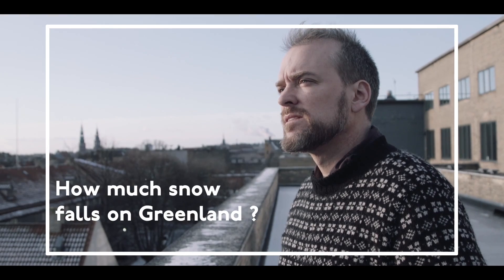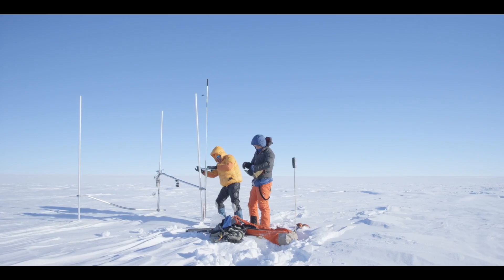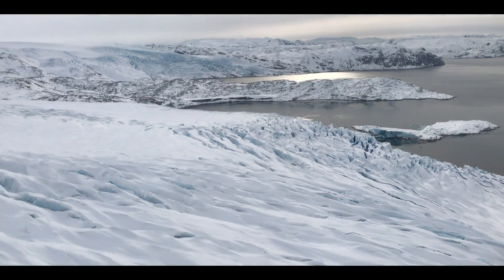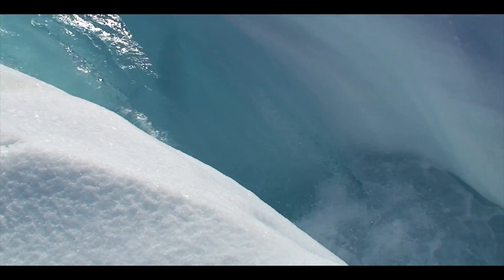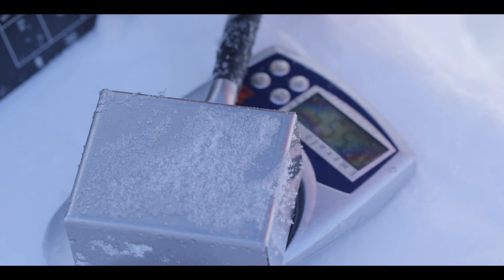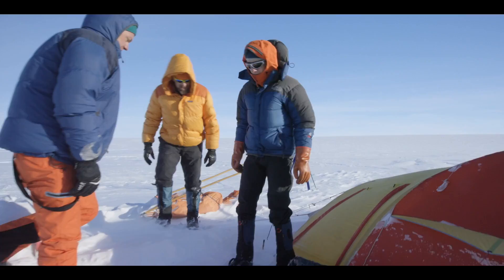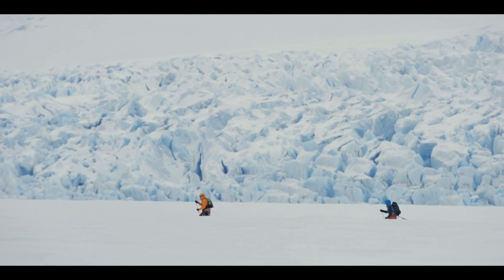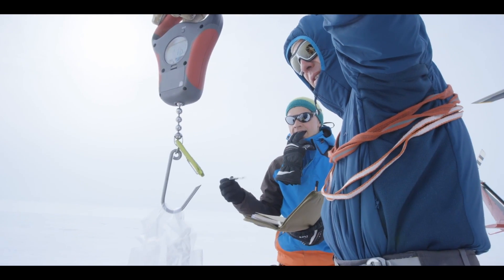How much snow falls on Greenland?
As our climate changes from enhanced greenhouse effect (i.e. global warming), the air now holds more moisture. Consequently, rainfall and snowfall intensity is increasing.
So, the question is what is the balance between increasing snow fall and increasing ice melt?

Professor Jason Box has been working to answer this question using a ski-based traverse on the Greenland Ice sheet in 2017. With some low tech measurements of how much does the snow weigh, he can check the high tech - satellites and climate models. The results revealed that although snowfall is important for building up glaciers, melting is still dominating and so the balance is negative